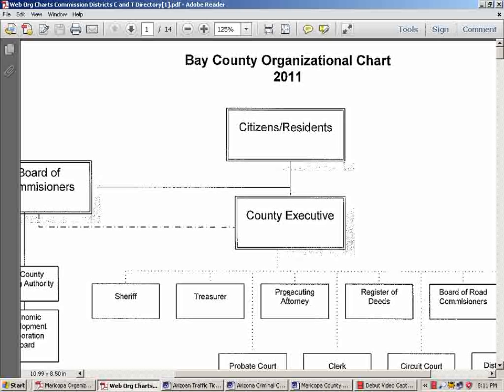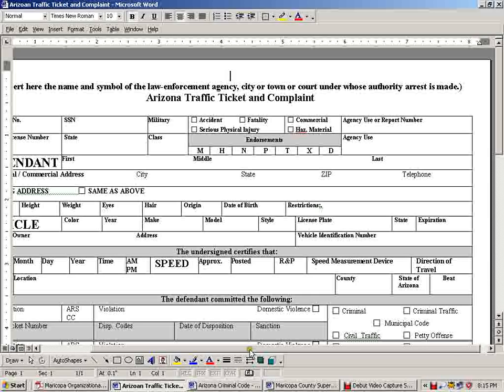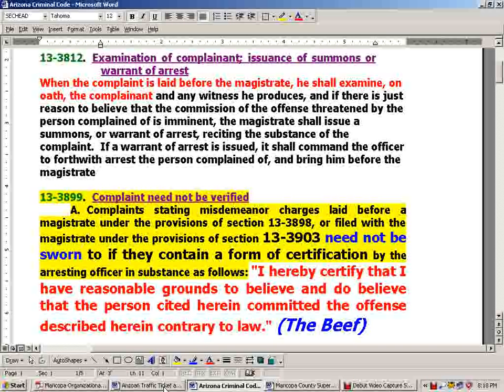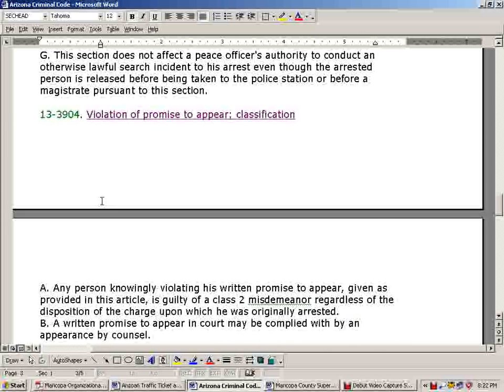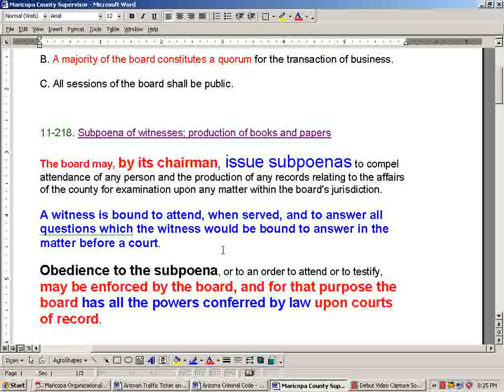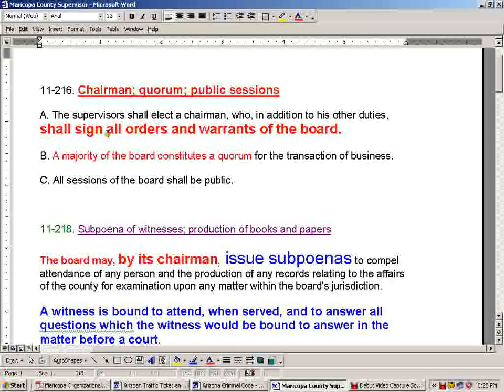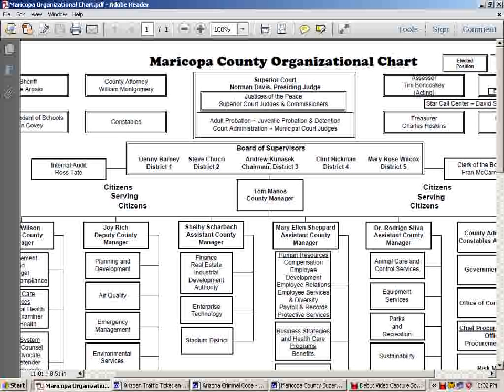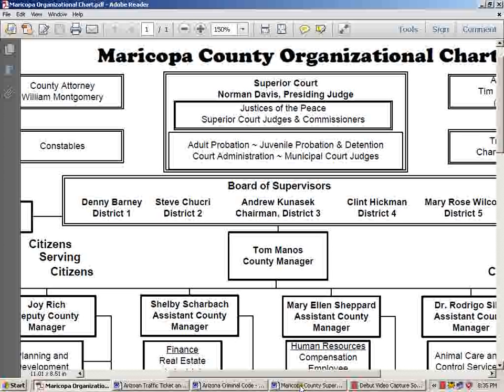Arizona Court of the Ordinary